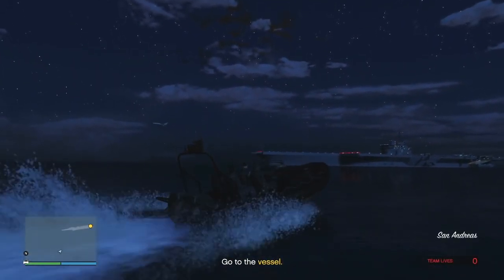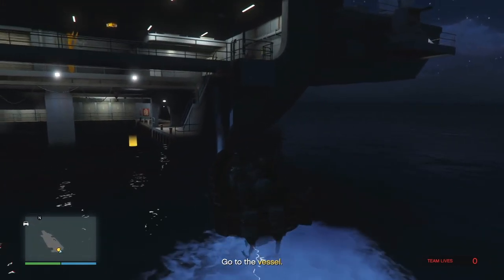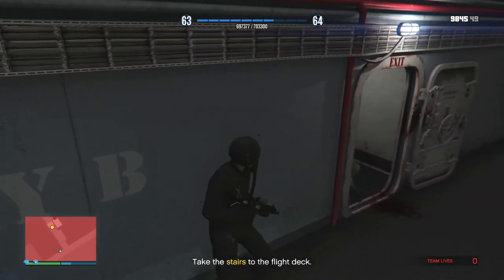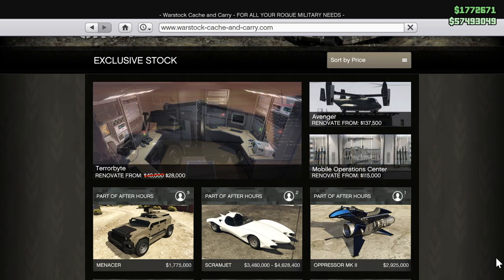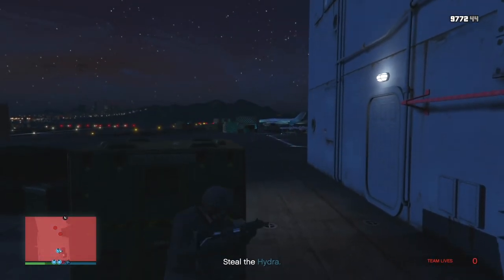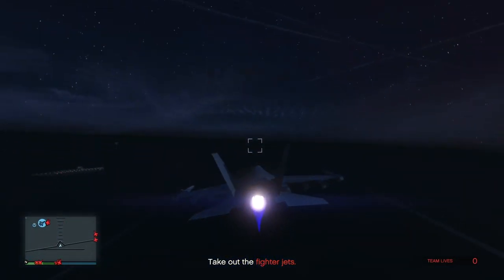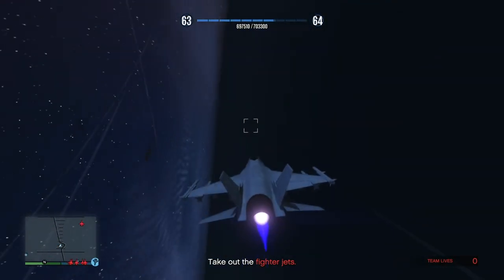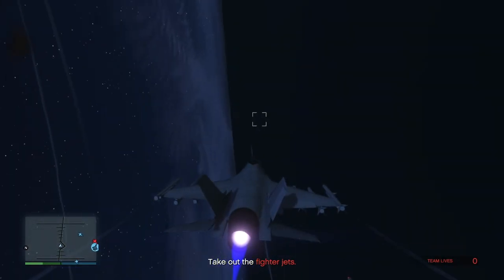Buying An Aircraft Carrier In GTA Online - Prices, NEW Website & How Rockstar Could Make It Work!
What would buying and owning an aircraft carrier in GTA Online be like? What would the prices be, what features would it have? Let's talk about how Rockstar could make that work!